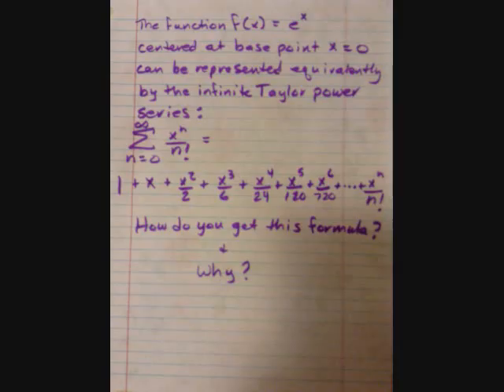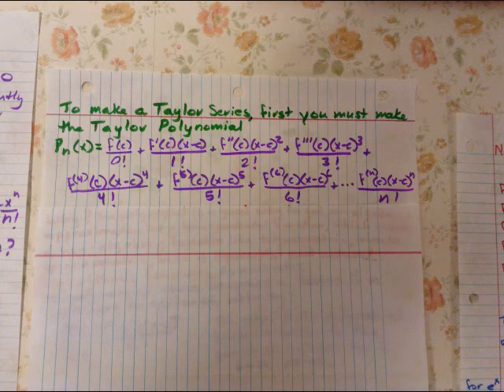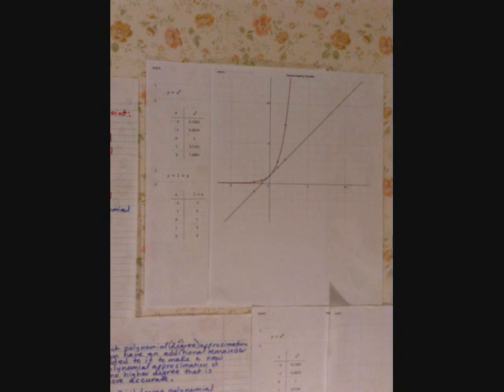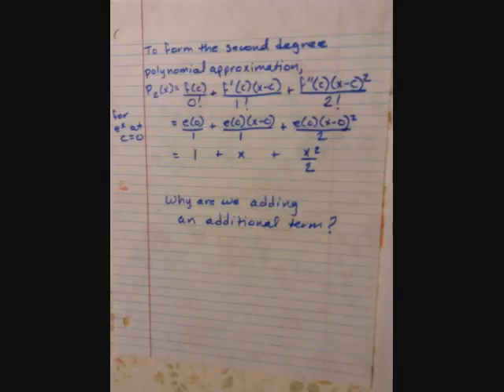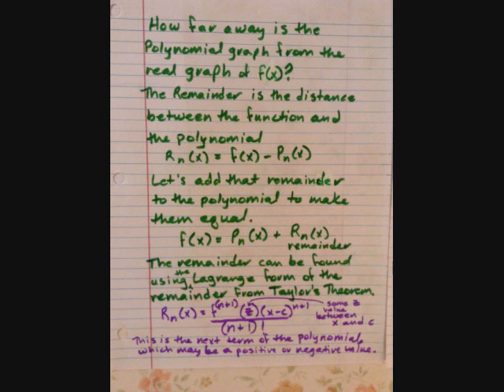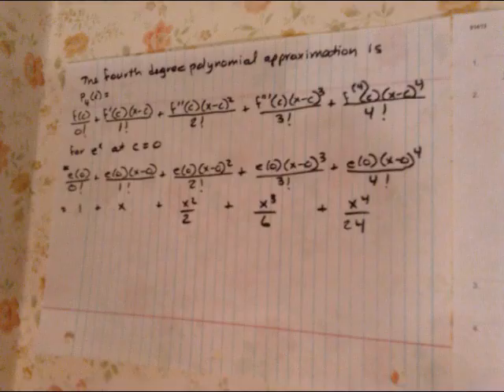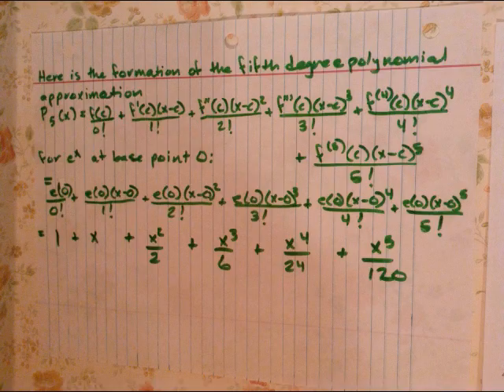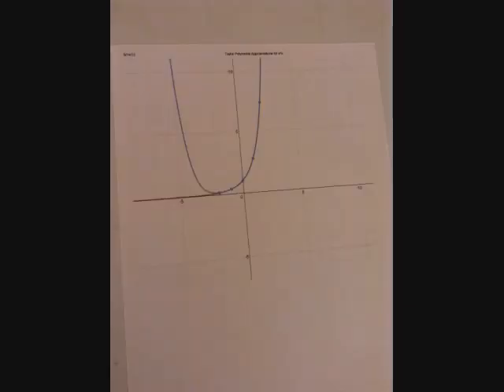Taylor and Maclaurin Series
This video shows how to create the Maclaurin Series for e^x at base point 0. I made all graphs using the application which creates tables and colored graphs. I made an additional graph showing all my polynomials together The left hand side of the graph looks like wires are being wound around the e^x graph as the polynomial degrees increase and graphs become one.